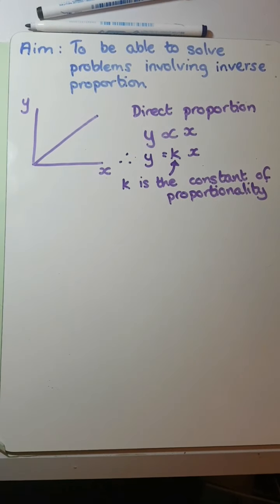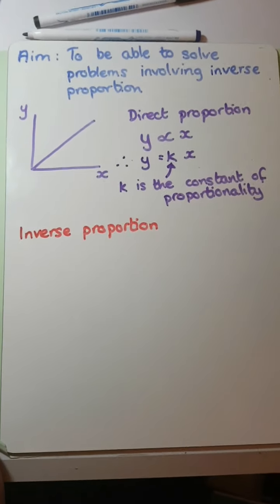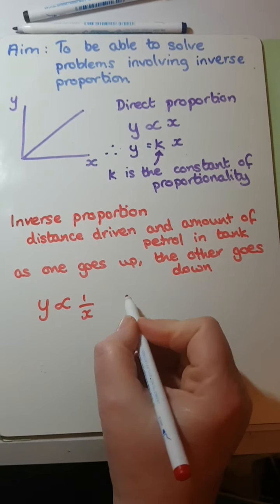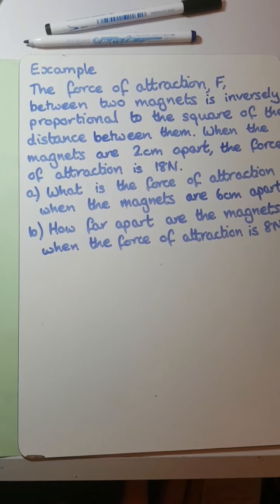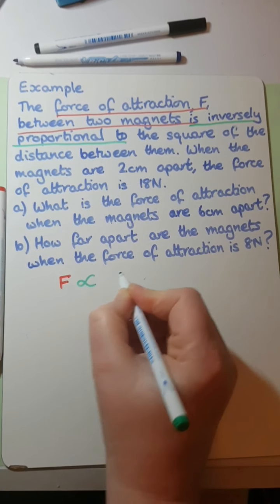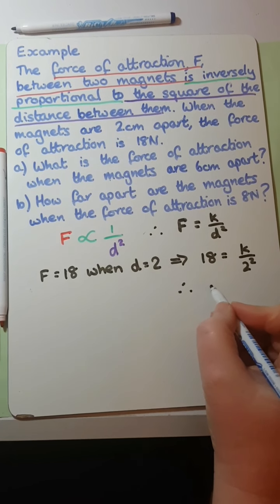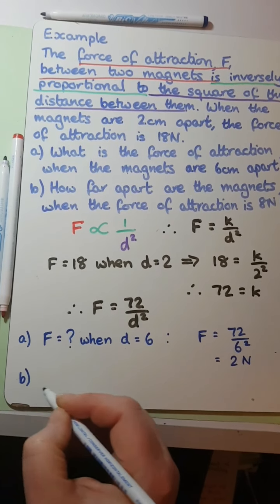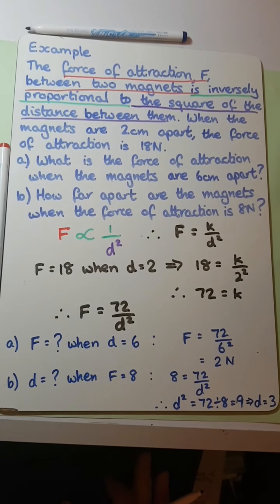SHS KDF inverse prop